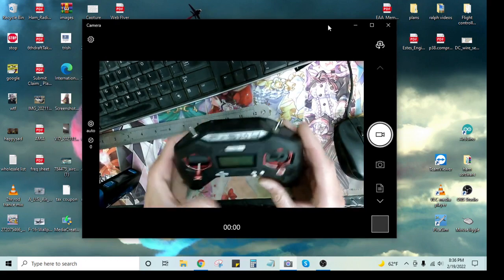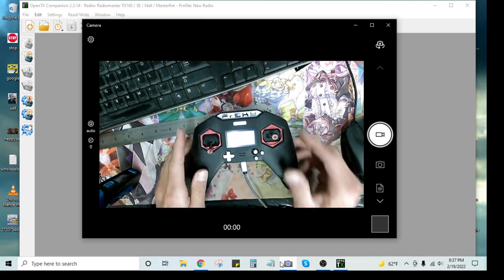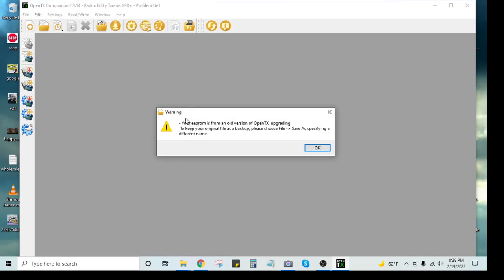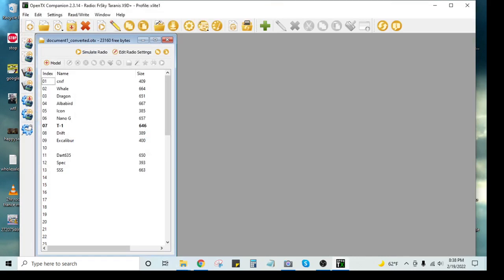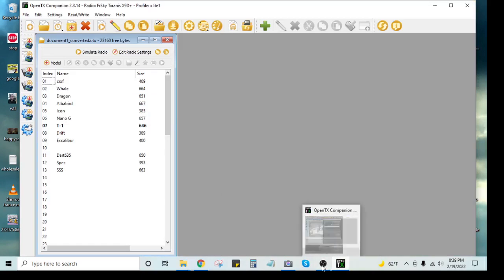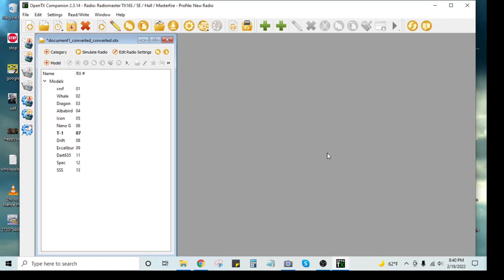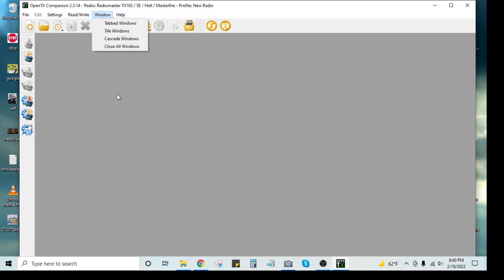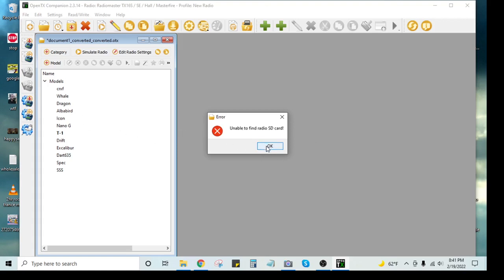convert .bin to .yaml openTX to edgeTX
EdgeTX doesnt read .bin files, so the models need to be converted...this SHOULD work, its what i did...if not it was a good try